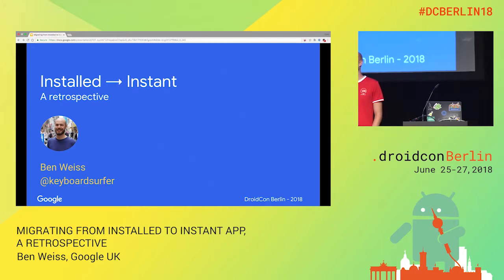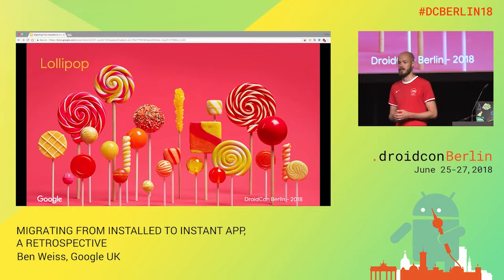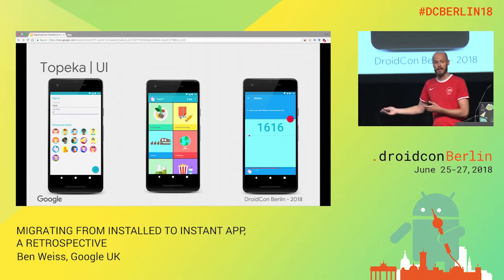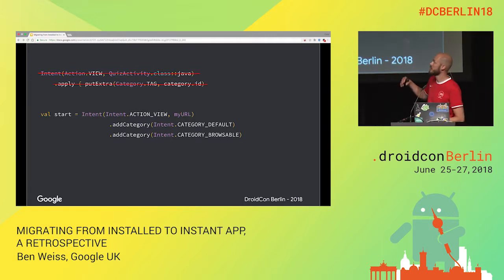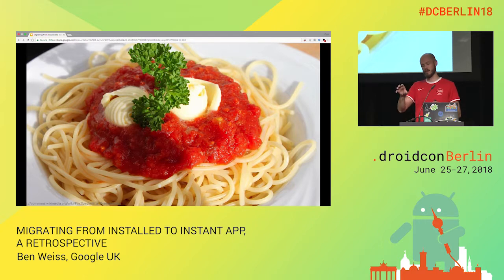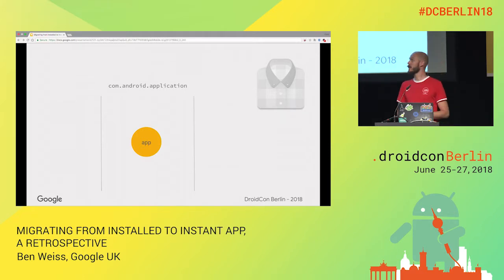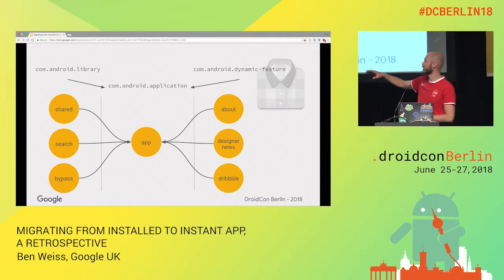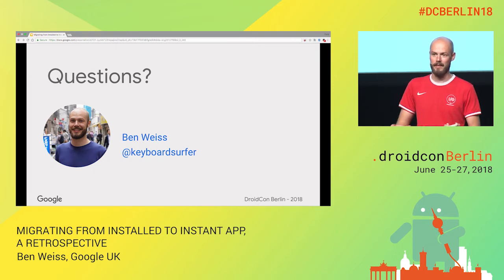DCBERLIN18 206 Weiss MIGRATING FROM INSTALLED TO INSTANT APP, A RETROSPECTIVE Day2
Ben Weiss, Developer Relations, Google UK

MIGRATING FROM INSTALLED TO INSTANT APP, A RETROSPECTIVE
Best Practices / Code Quality, Talk, Intermediate

Android Instant Apps has been available to developers since Google I/O 2017.
A lot has happened in the meantime. The amount of devices ready for Android Instant Apps is growing steadily, currently at more than 800 million activated devices, as is amount of available instant apps.
Code samples have been published and conference sessions were held. Questions on forums were asked and answered. Bugs were raised and triaged.
This session doesn’t cover anything of the above, but will show my approach when migrating the Topeka sample to an instant app with multiple, independent feature modules and what I learned.
Topeka is a non-trivial sample application with custom sign in, animations, transitions and several Activities and Fragments.

I’ll talk about the steps I took and explain the rationale behind them. This will enable you to experiment with Android Instant Apps until you feel your instant app is ready for deployment to production. If you're experimenting with instant apps, you'll have enough to get started and to make a demo for your team. If you're committed to making an instant app, you'll learn how to reduce friction during the refactoring while still maintaining a codebase you can ship from.